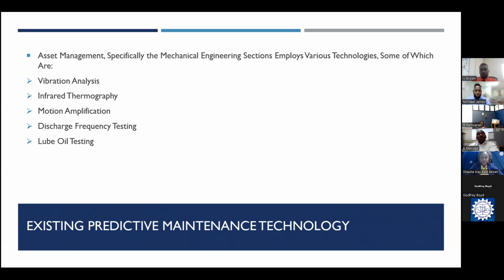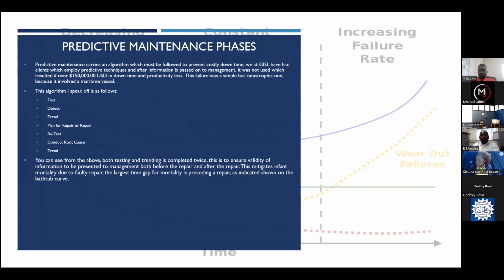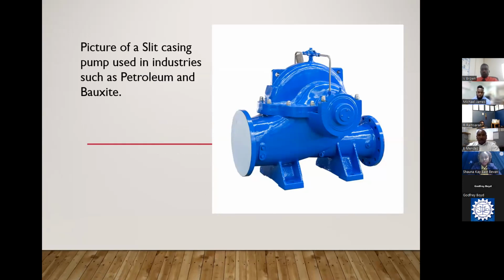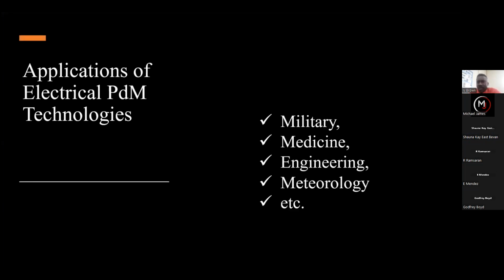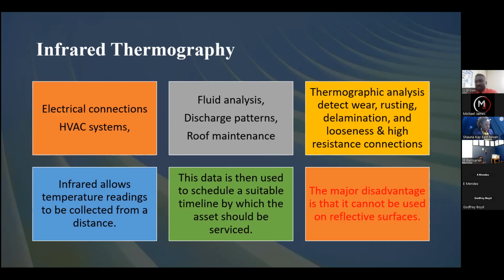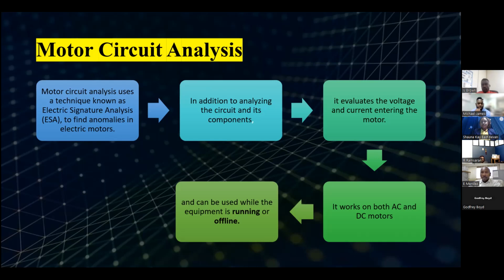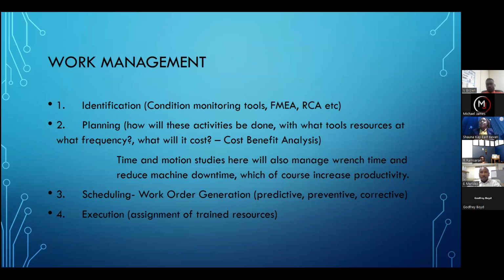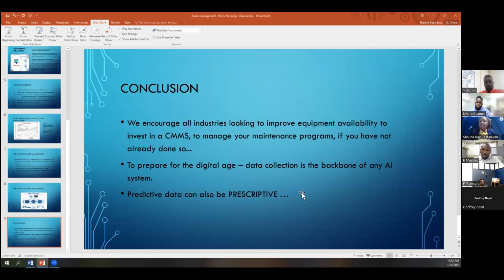Asset Management Using Predictive Maintenance for Productivity & Profitability - Panel Discussion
The JIE Mechanical Division hosted an Engineering Panel Discussion on Asset Management Using Predictive Maintenance for Productivity & Profitability
Date: Tuesday, January 24, 2023

Host:
Engineer Shauna-Kaye East Bevan
Michael James

Speakers:
Edward Mendez
Vansy Brown
Rossi Ramsaram
Rupert James